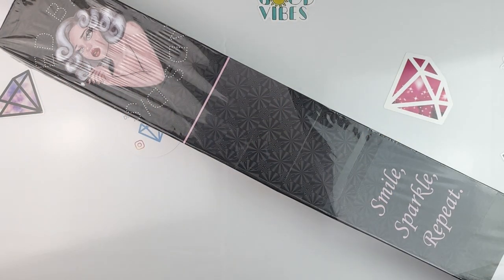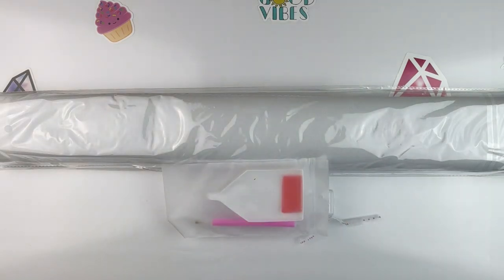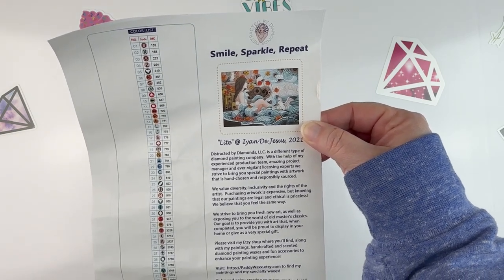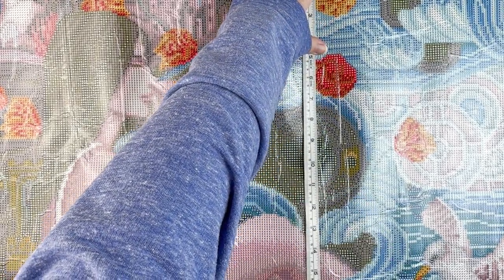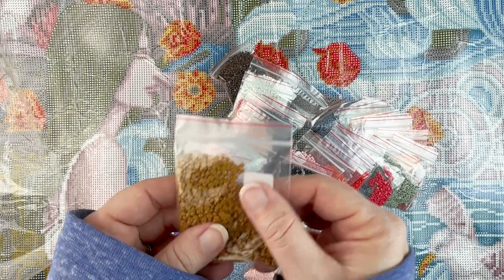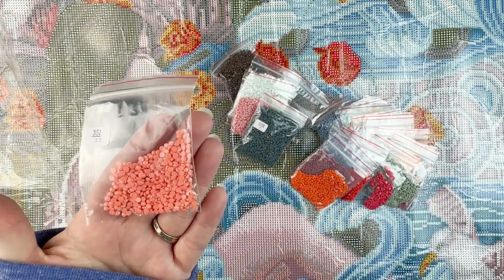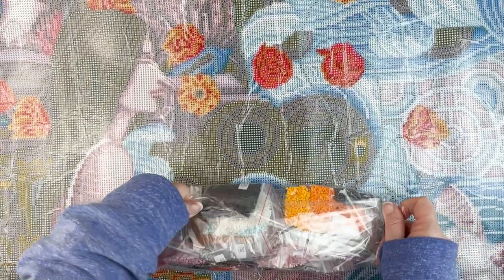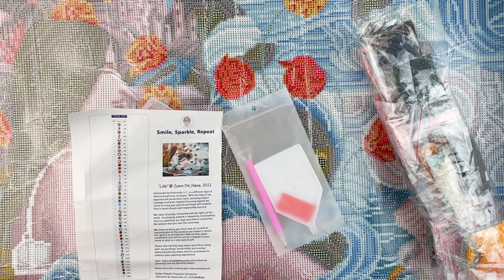Diamond Painting Unboxing | My First Distracted by Diamonds!!!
💎 Unboxing my very first kit from Distracted by Diamonds - I can't wait to see how this one turns out!! 💎

Canvas:  No longer available

28 cube storage (3 pack)
4 mil 2”X3” baggies (1000 count)